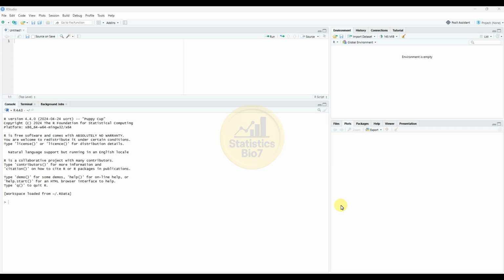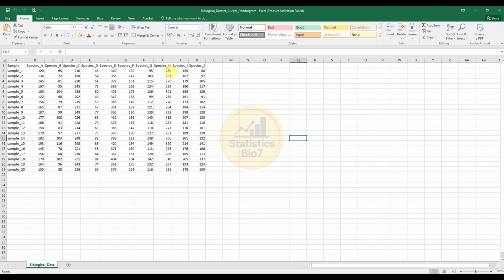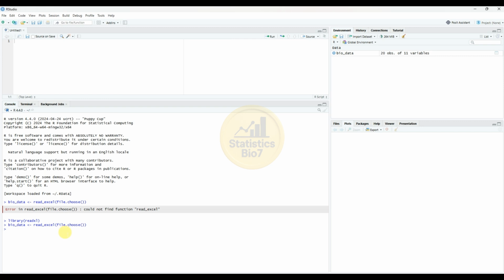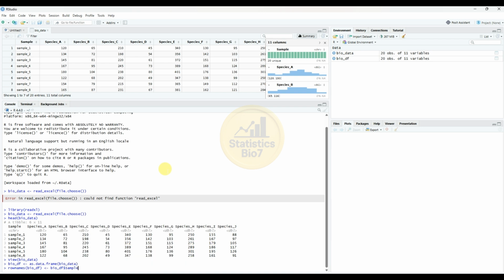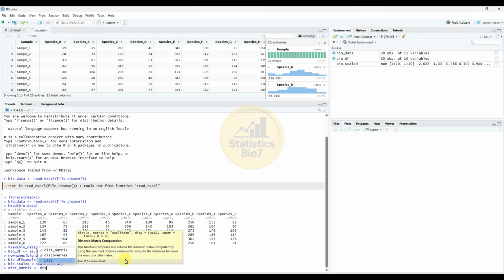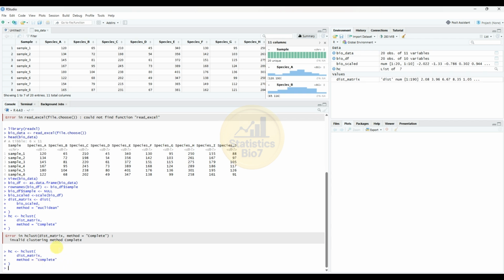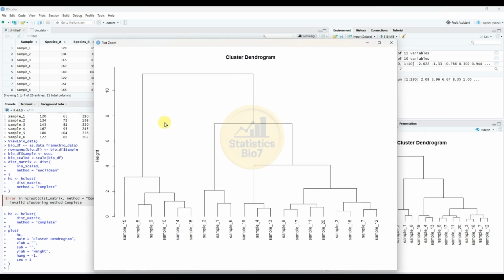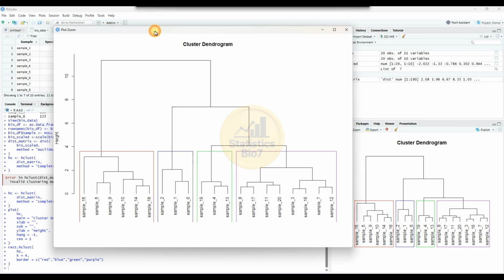How to Create a Cluster Dendrogram in RStudio | Hierarchical Clustering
Learn how to create a Cluster Dendrogram in RStudio using a biological dataset imported from an Excel file. This complete beginner-friendly tutorial explains every step, from importing Excel data to generating and interpreting a hierarchical clustering dendrogram using Euclidean distance and Complete Linkage.

📚 In this tutorial, you will learn:

✔ Import Excel data into RStudio

✔ Read Excel files using the readxl package

✔ Prepare biological datasets for clustering

✔ Standardize data using the scale() function

✔ Calculate Euclidean distance

✔ Perform Hierarchical Clustering

✔ Create a Cluster Dendrogram

✔ Add cluster rectangles

✔ Interpret dendrogram results

✔ Understand common RStudio errors and solutions

This tutorial is ideal for students, researchers, and professionals working in Biostatistics, Biology, Ecology, Bioinformatics, Environmental Science, Zoology, Botany, and Microbiology.

📊 Full Article & Interpretation:
How to Create a Cluster Dendrogram in RStudio | Hierarchical Clustering Tutorial

📥 Download Dataset (Excel):
Available in the article above